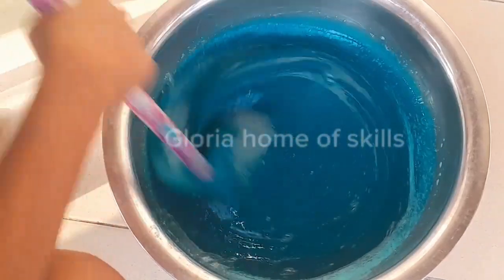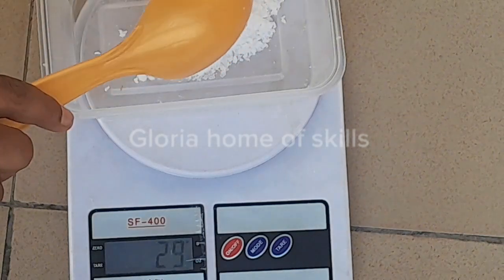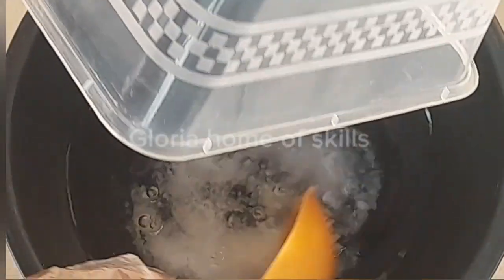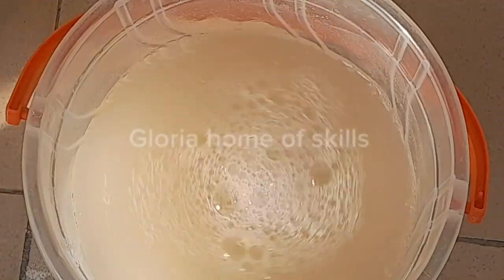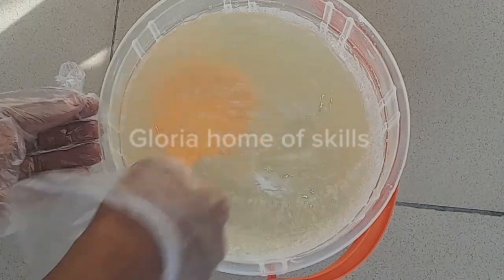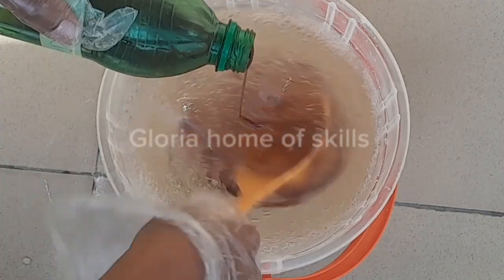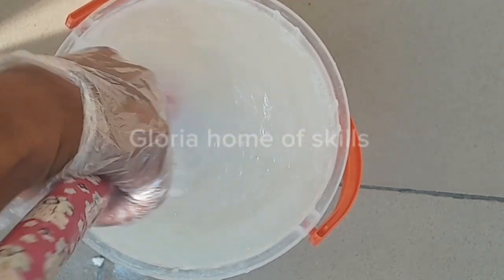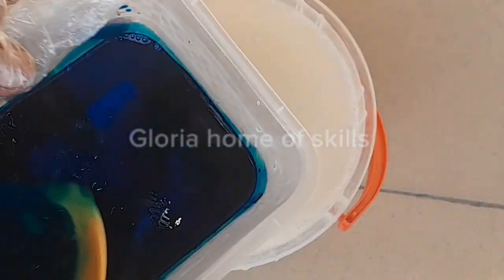HOW TO MAKE EFFECTIVE TOILET CLEANER | HOW TO REMOVE TOUGH STAINS IN THE TOILET.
Hey guys in this video I will be sharing how to make effective toilet cleaner with few production materials

MATERIALS USED
Sulphonic acid  250g
Hydrochloric acid (HCL) 250g
Fragrance 20ml
Nitrosol 70g